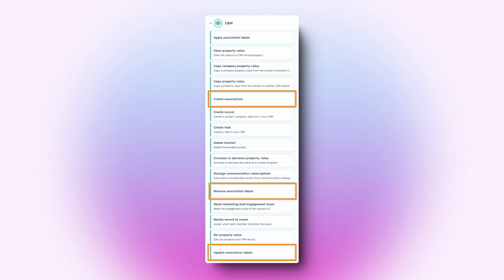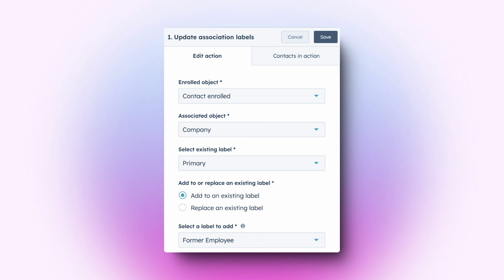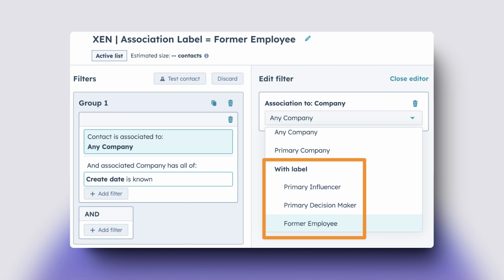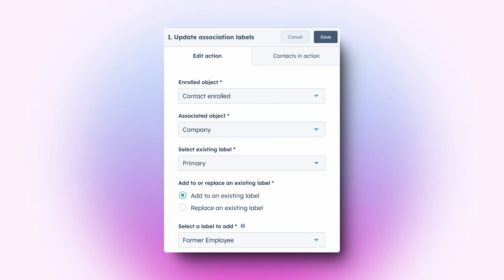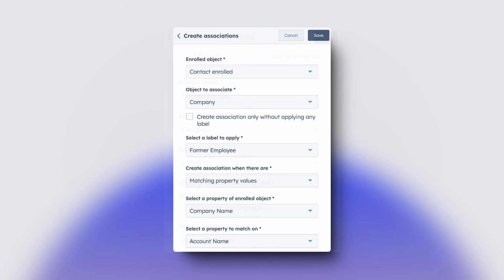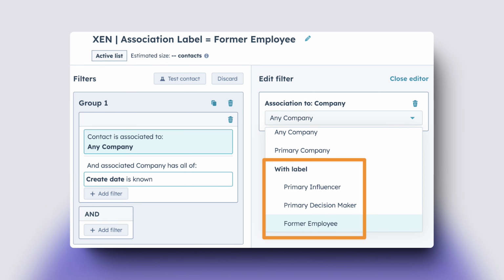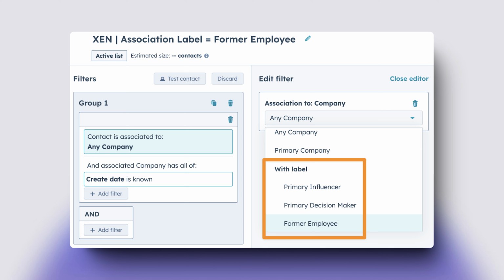HubSpot Workflow Tips: Automate Association Labels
Join Ian and Craig as they discuss HubSpot's latest workflow feature—automating association labels.

Learn how to streamline your contact management process by setting, updating, and removing association labels within workflows. Perfect for keeping track of contacts' employment status and other key associations.